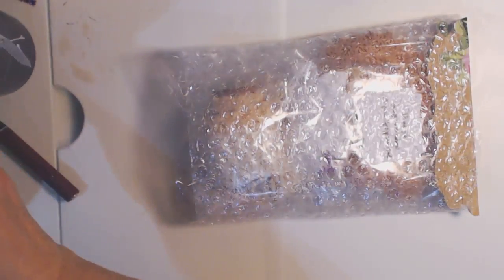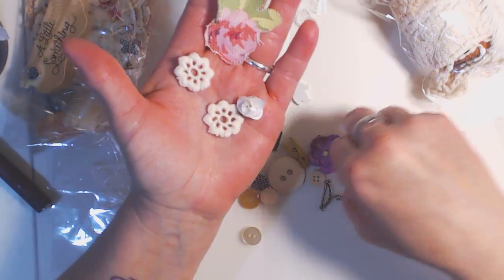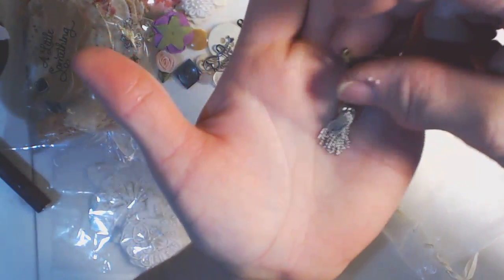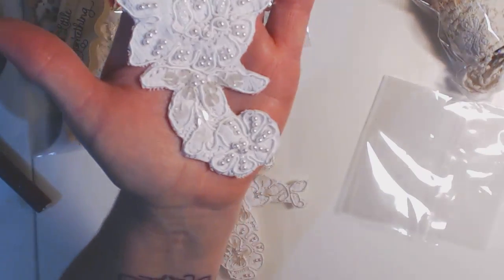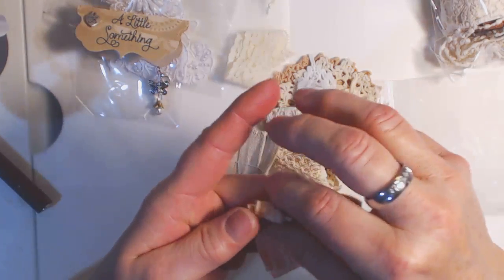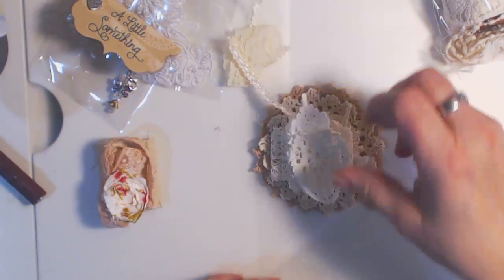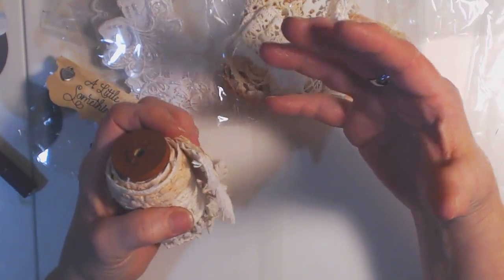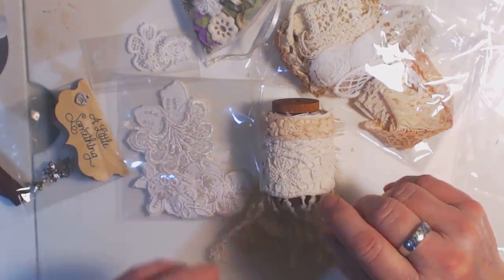Snippet Roll Kit From Rose Alcala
Showing the wonderful snippit roll Kit from Rose Alcala, There are still 2 kits available pleas contact rose or myself Via Facebook messenger if you are interested in a kit.